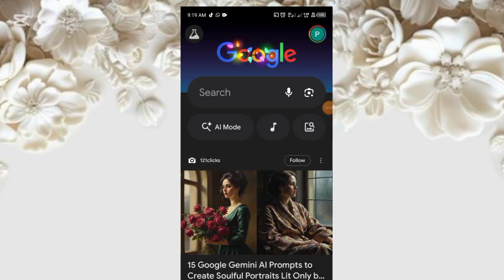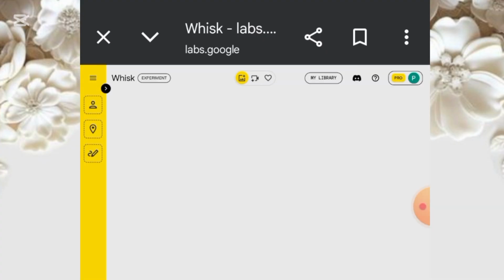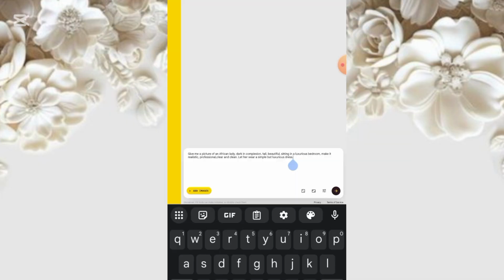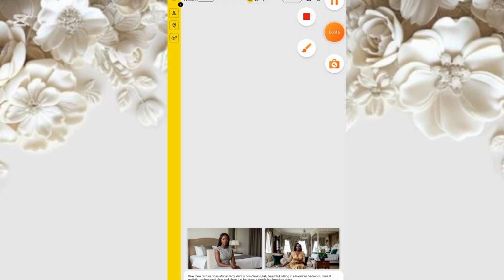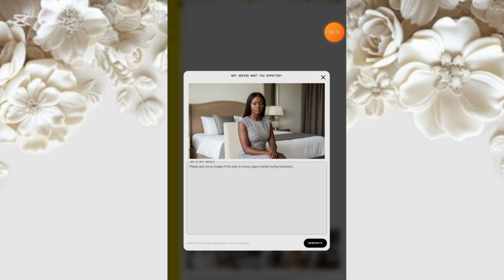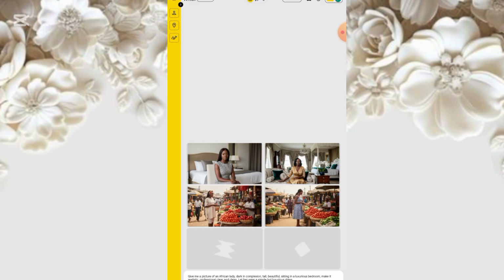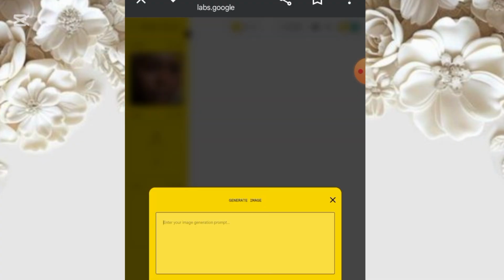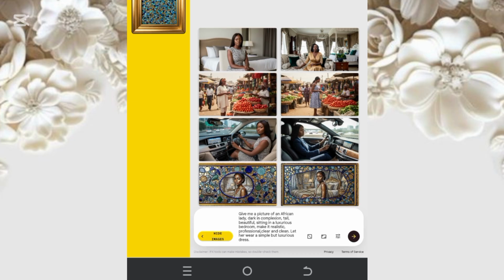How To Use Google Whisk AI To Generate High Quality, Unlimited & Consistent Images